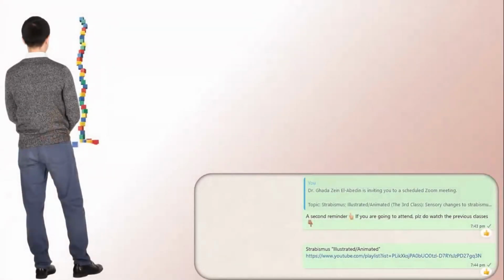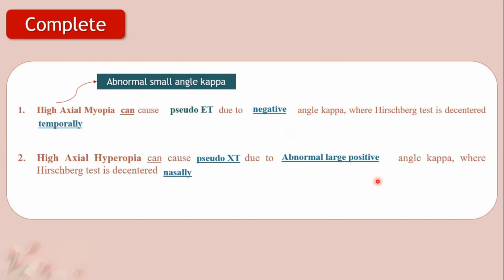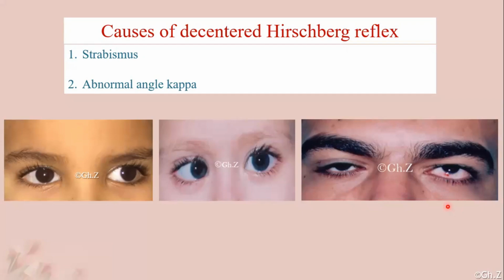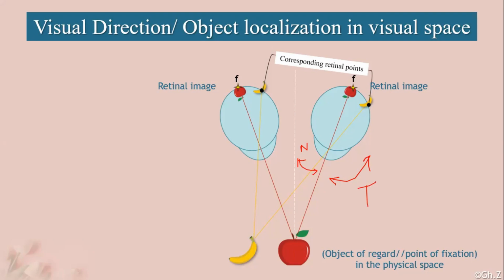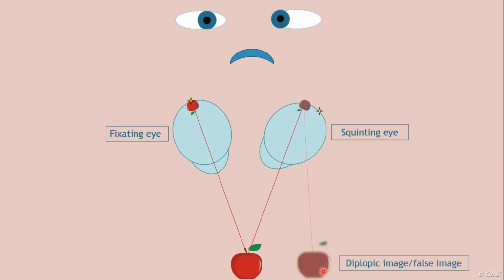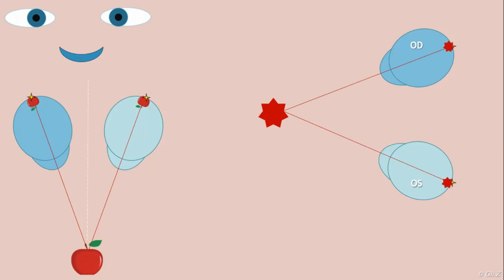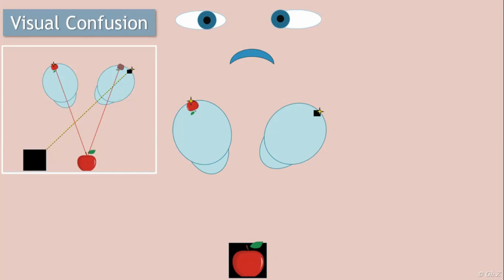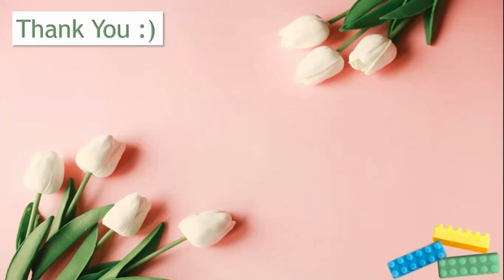3# Strabismus "Illustrated/Animated"| Abnormal Binocular Vision: Diplopia - Visual Confusion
00:32:57 Pathological Diplopia
00:53:50 Visual Confusion

Happy learning:)